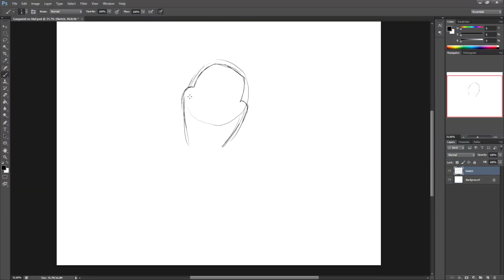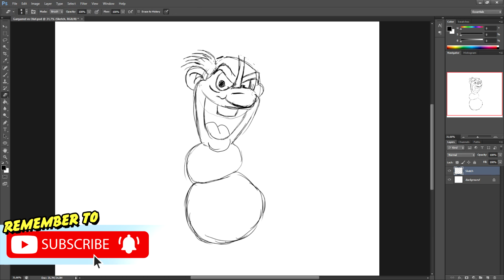Mixing Olaf and Gargamel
Episode 7 of Mixed up.
What does Gargamel from the Smurfs and Olaf from Frozen have in common?
...absolutely nothing! And that's why we are bring these two randow characters together in holy matrimony. Do you want to learn how to draw any of these characters? Well then you're lucky - you're getting both right here and now.

Please let me know if you hate the resulting illustration or if it's the best thing you've ever seen.